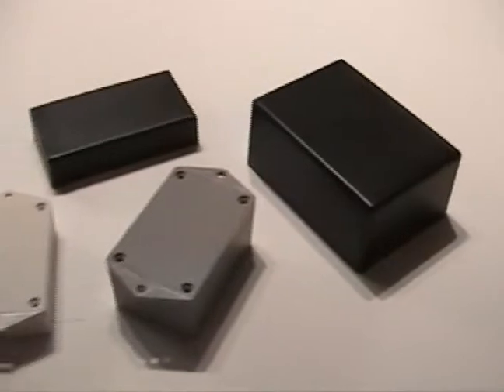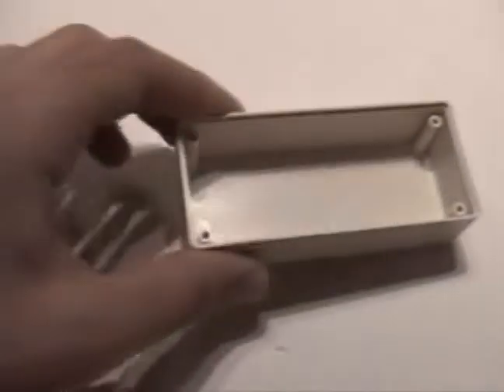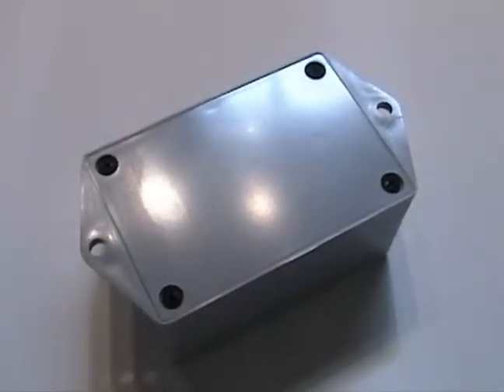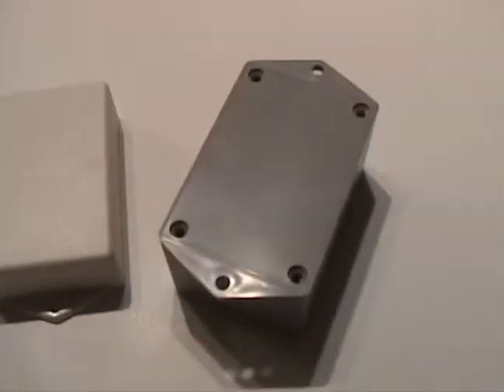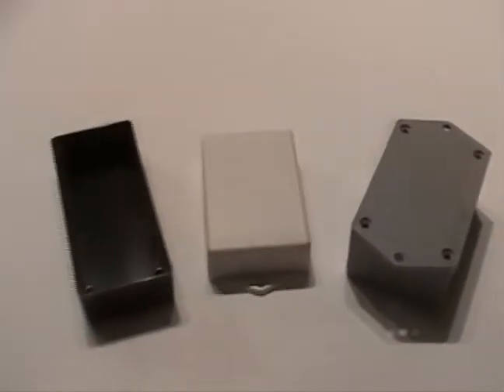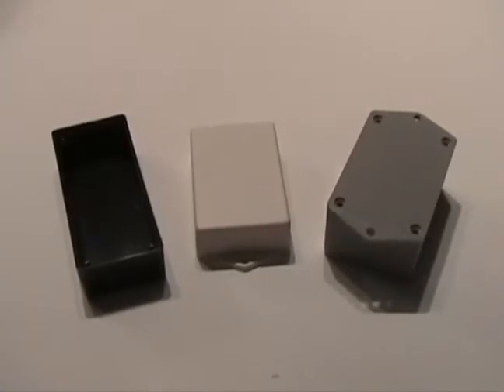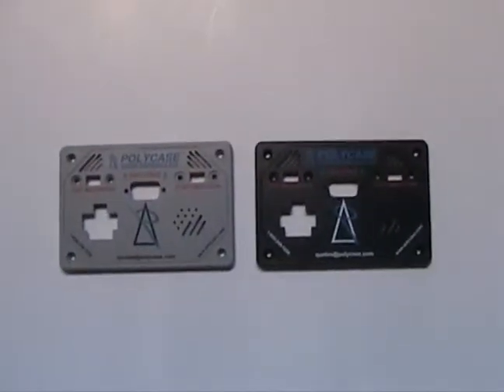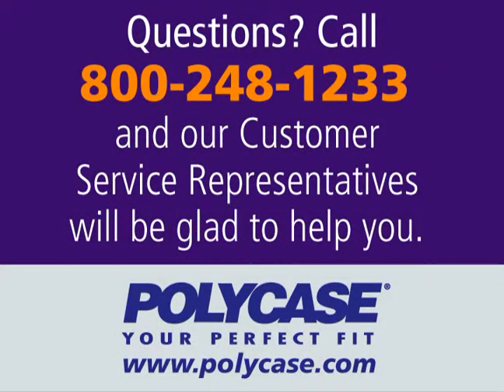TS Series Enclosures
Polycase TS Series of plastic enclosures are UL94V-0 flame rated and are available with optional PC board mounting bosses in cover.